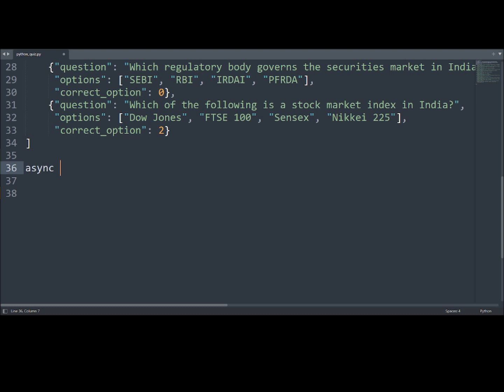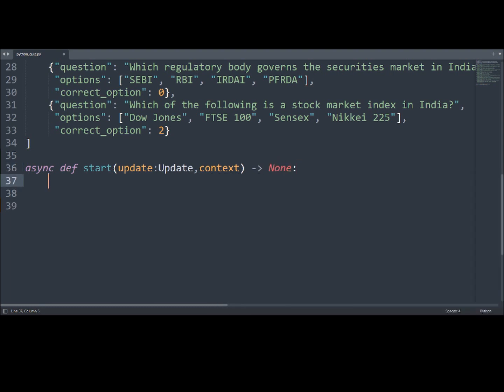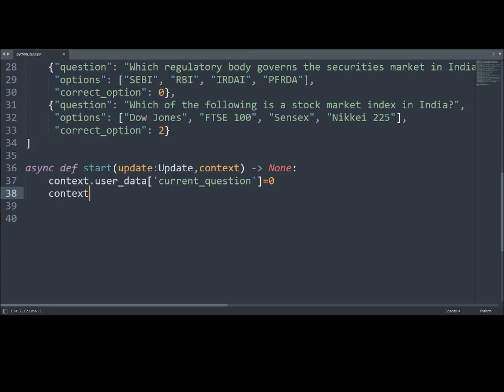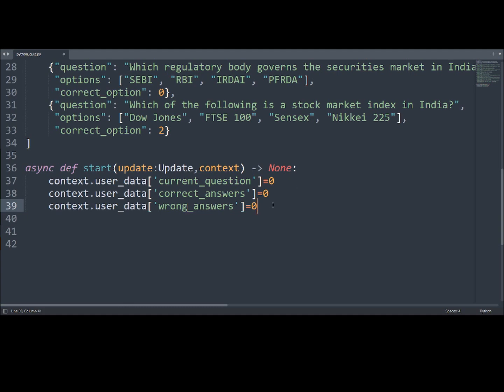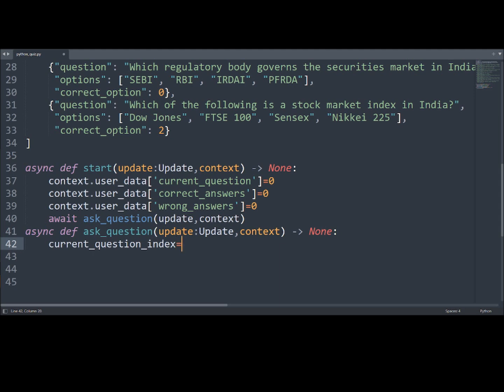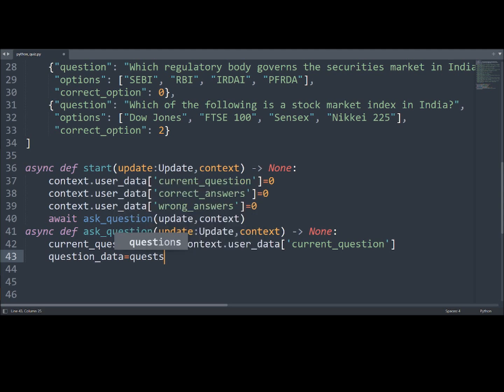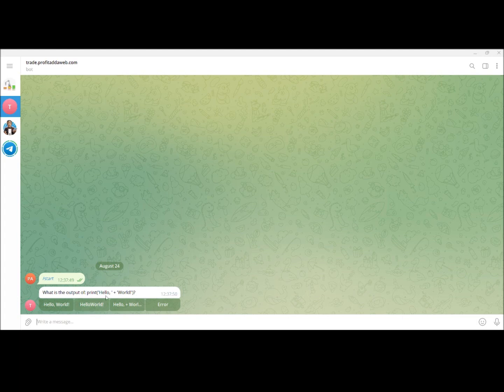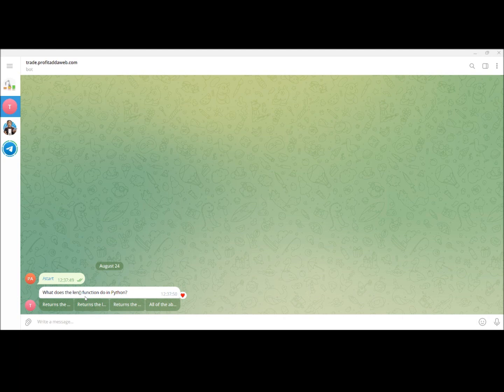Enhance Python Knowledge Create a Python Quiz Telegram Bot